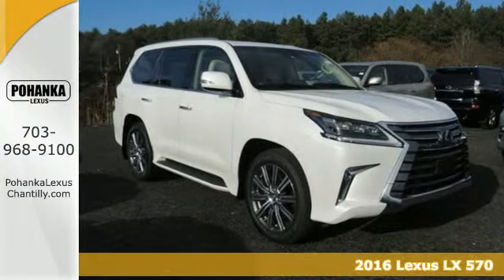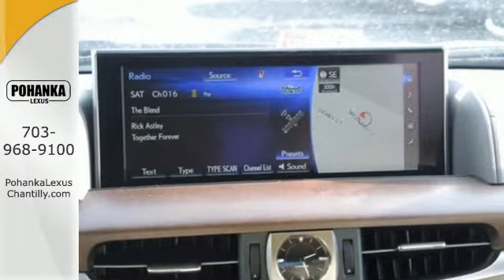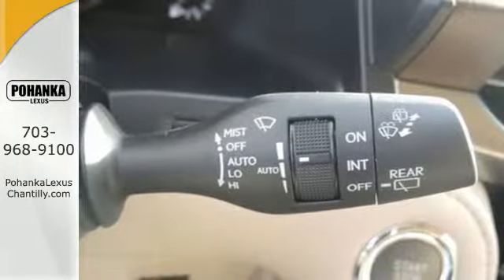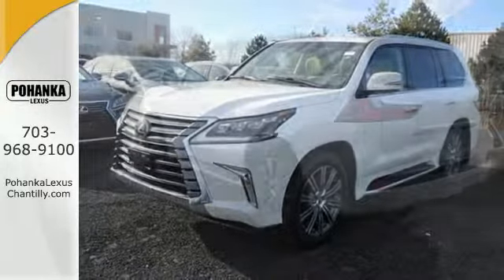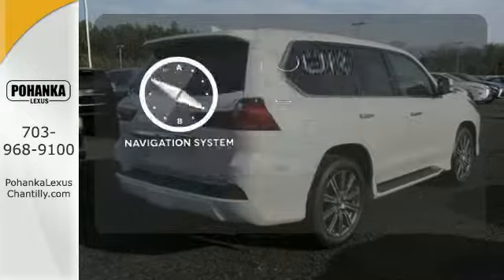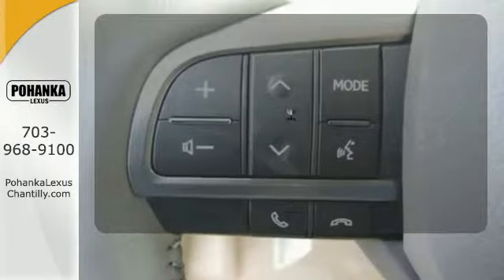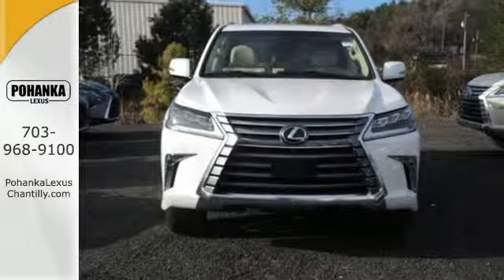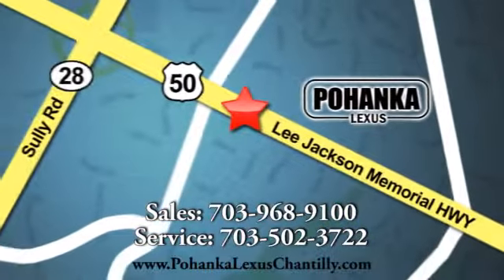New 2016 Lexus LX 570 Chantilly VA Washington-DC, MD LXG496462 - SOLD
Year: 2016
Make: Lexus
Model: LX 570
Trim: 4WD 4dr
Engine: 5.7 L 8 Cyl. Cyl.
Color: Starfire Pearl
Interior: Parchment
Stock #: LXG496462
VIN: JTJHY7AX6G4196462

Address:
13909 Lee Jackson Memorial Hwy